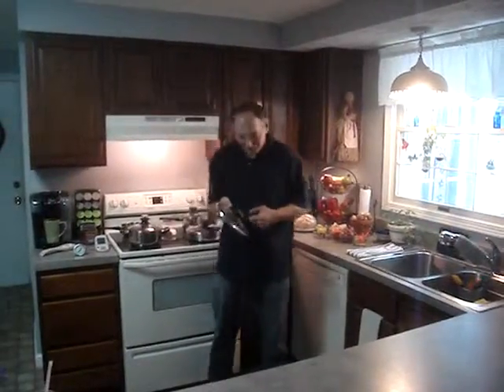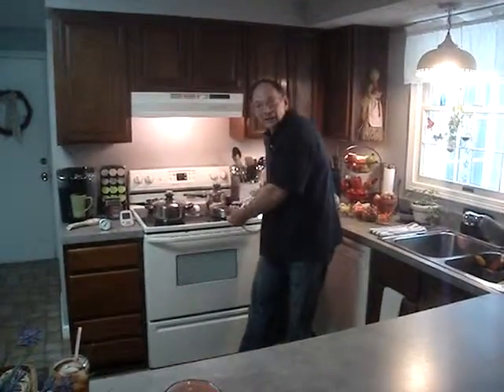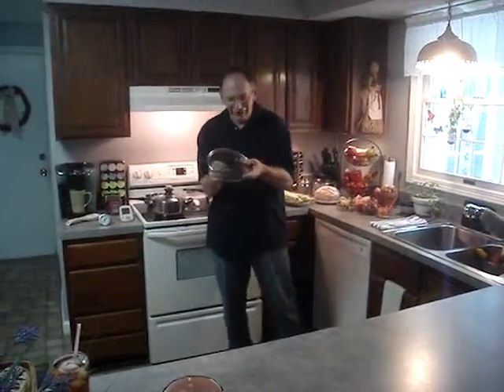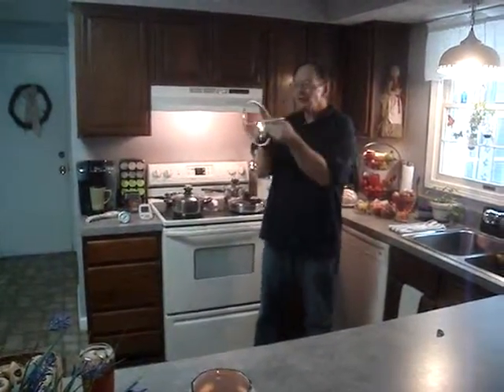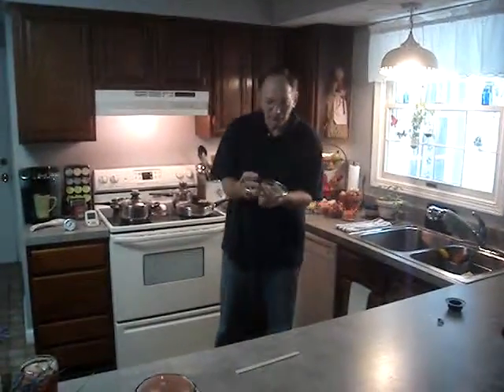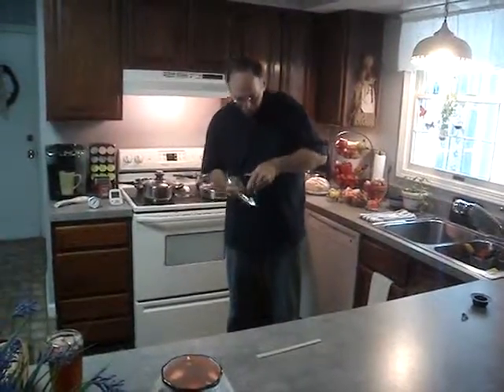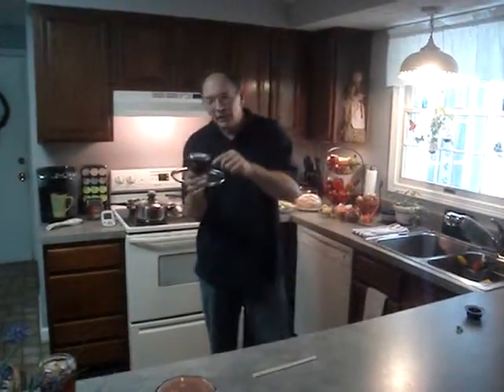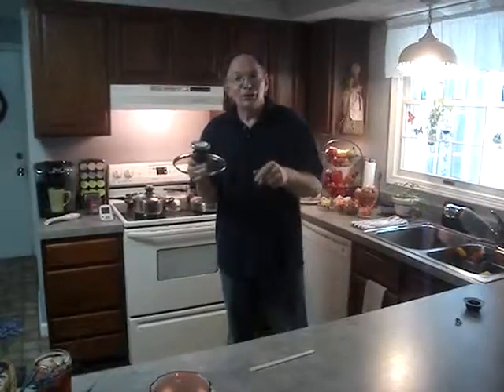assembly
Tom Uss retrofitting a pot.